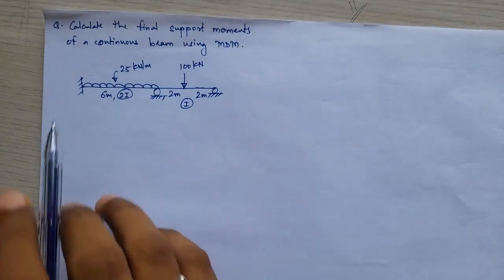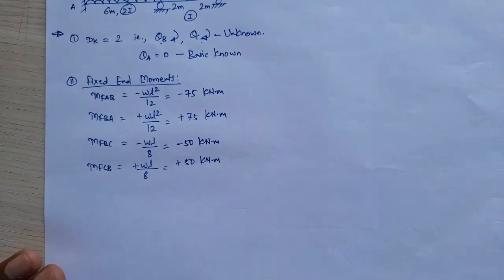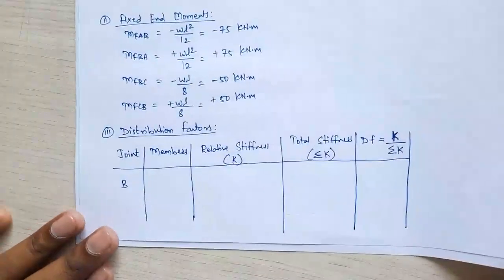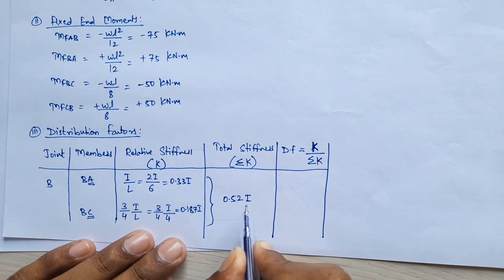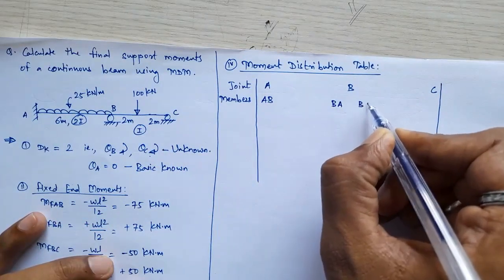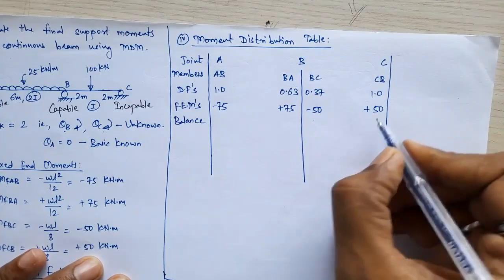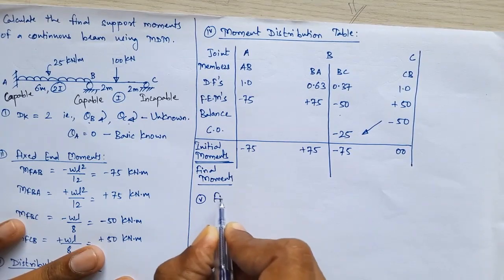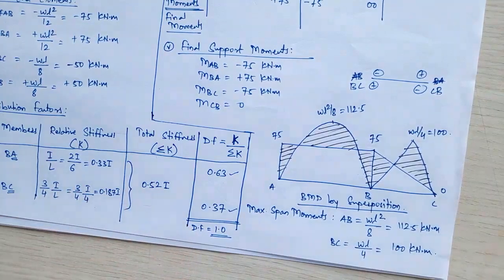MDM II Numerical 1 II Analysis of 2 span continuous Beam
This video provides the detailed basic stepwise analysis of continuous beam using Moment Distribution Method.
Video Courtesy - Mr. Ganesh Shinde